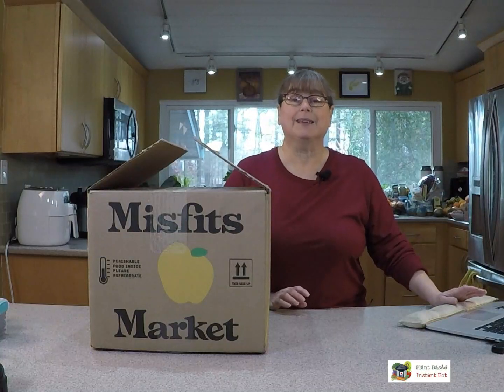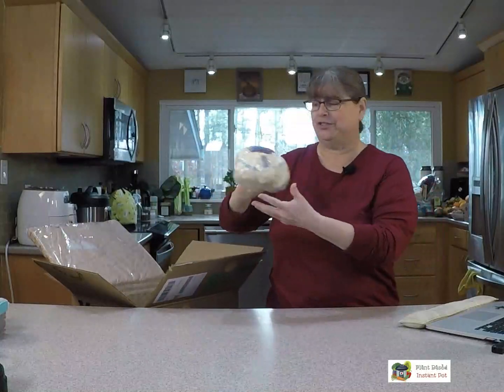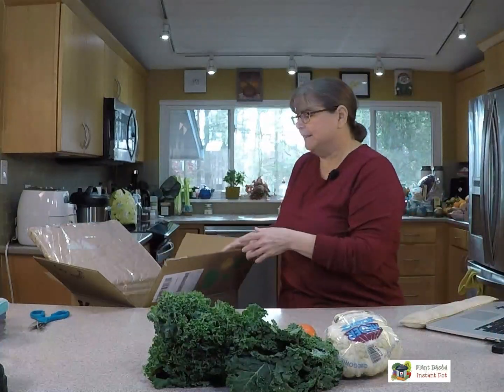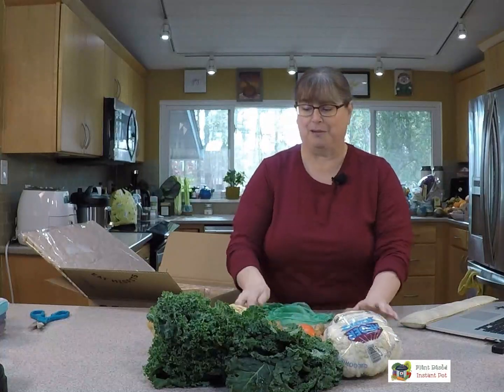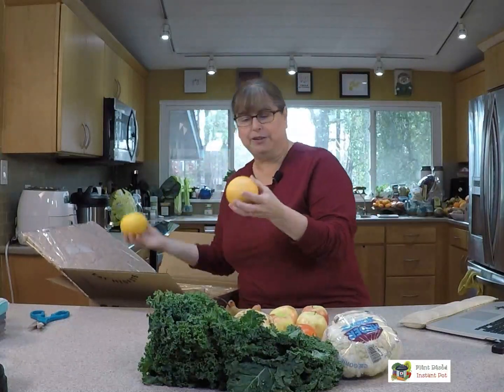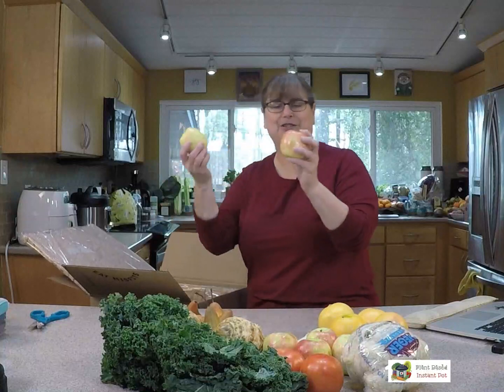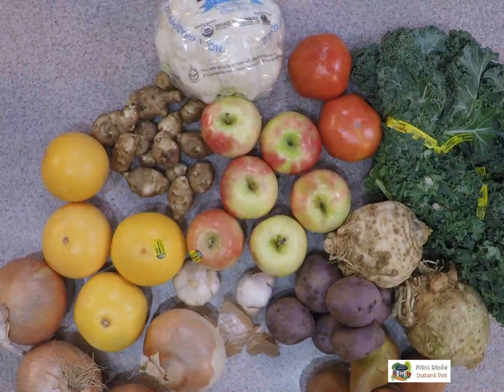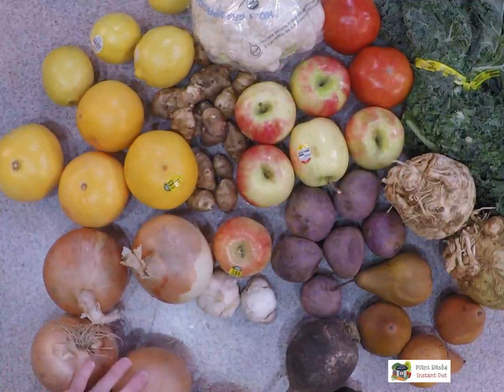What's in My Magic Veggie Box This Week?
Misfits market weekly unboxing - Lots of organic produce for $35!Including celeriac, sun chokes, and so much more!